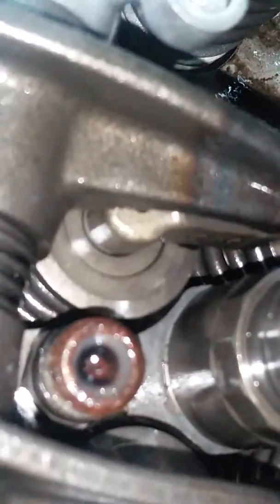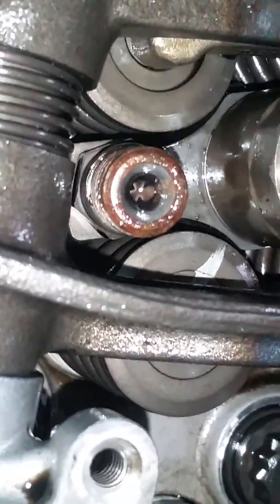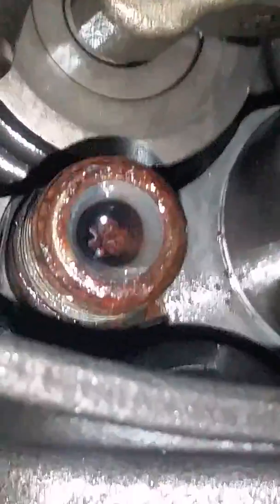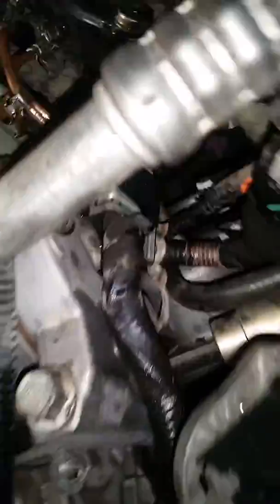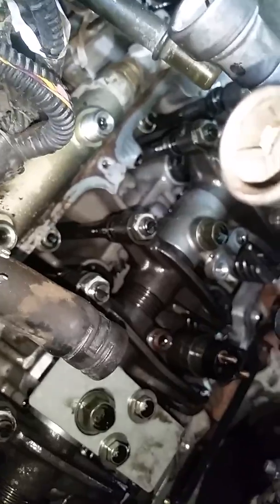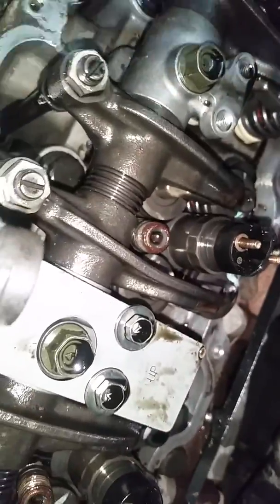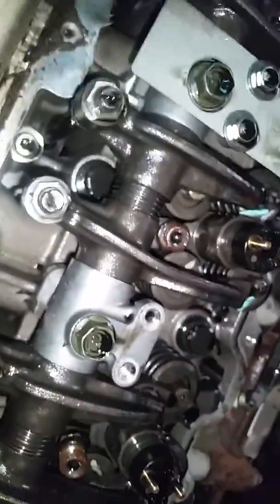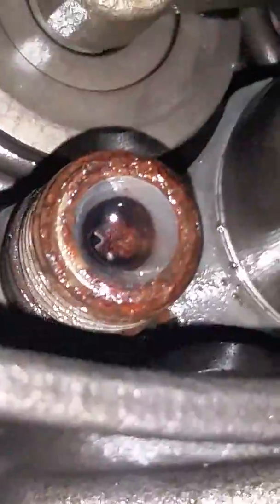Diesel fuel injector failure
Duramax upgraded fuel filter setup